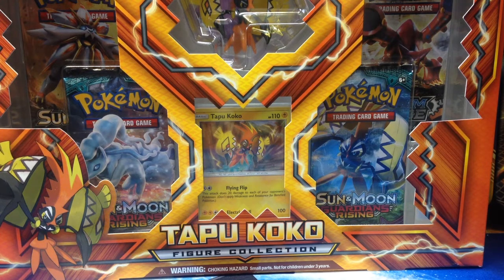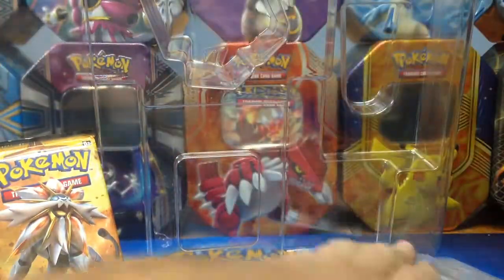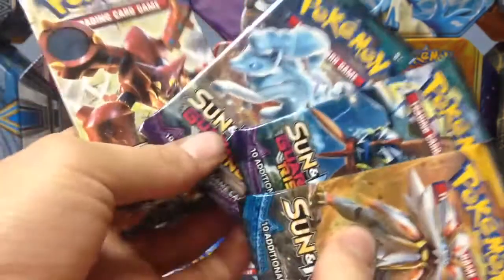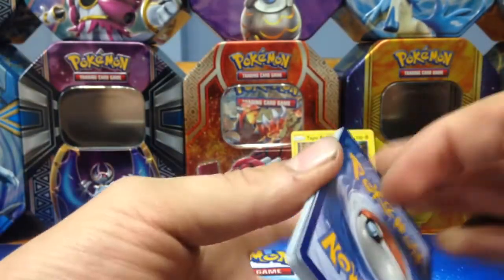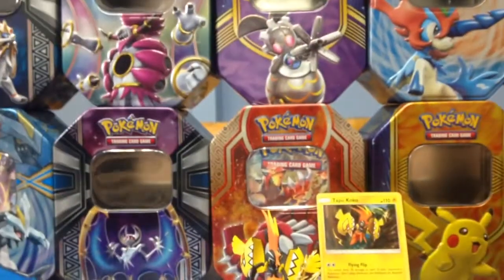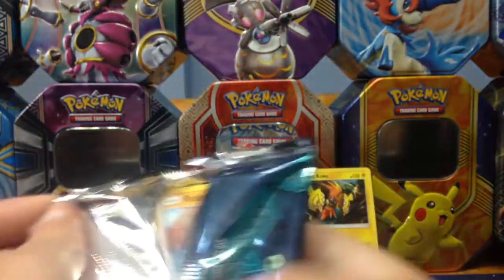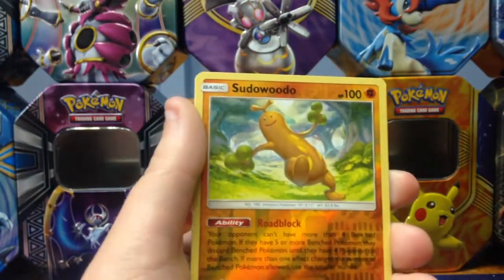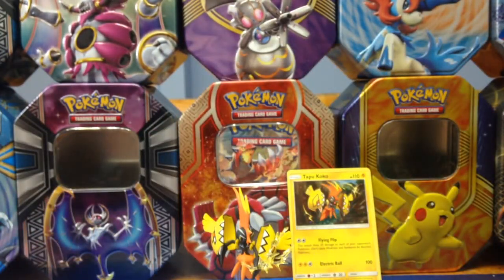OPENING UP A POKEMON TCG TAPU KOKO FIGURE COLLECTION BOX!!!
What's p Darkling's and welcome back to another episode! Thanks for stopping by we really appreciate the support!
Today we have a Tapu Koko figure collection box, we hope you enjoy and we hope you have an awesome day :D